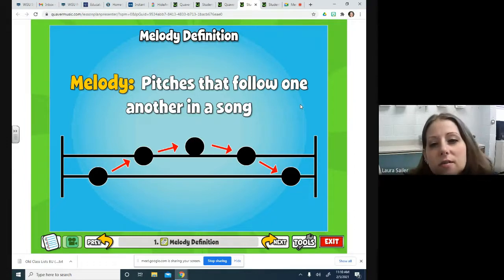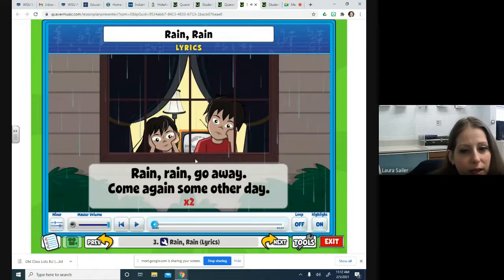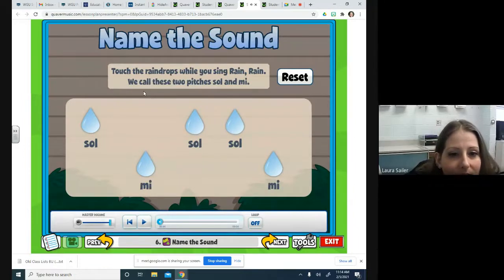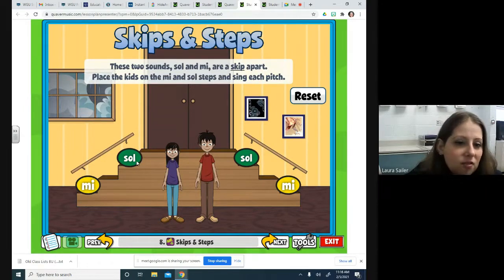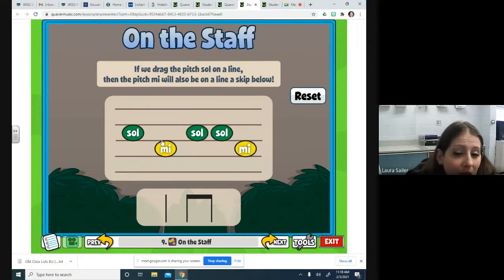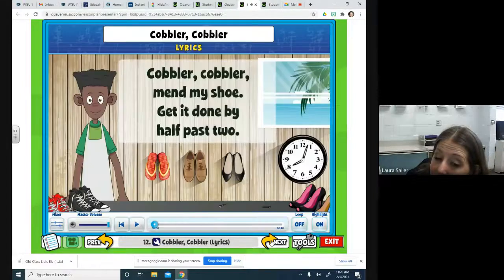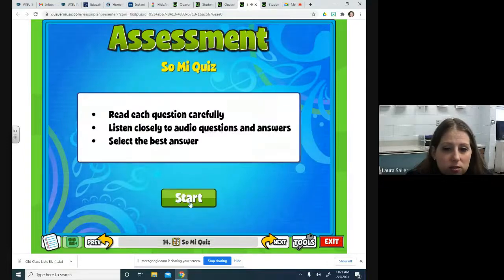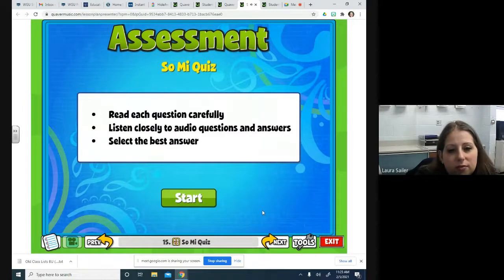Assignment Instructions week of February 8th